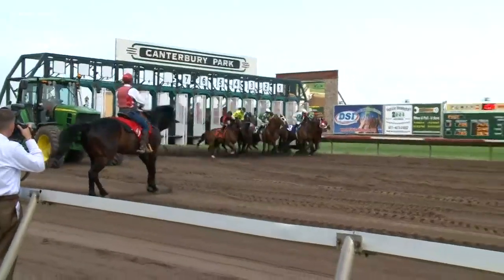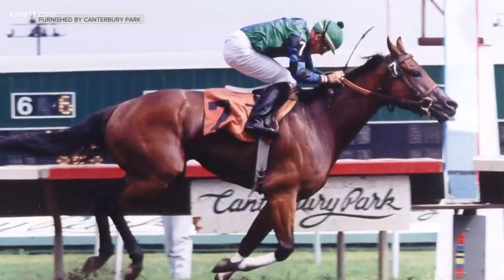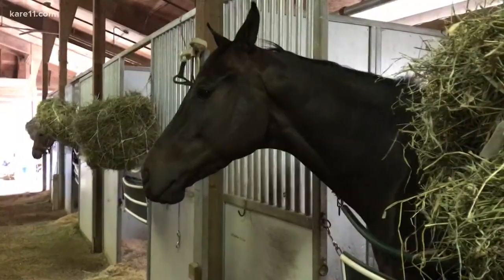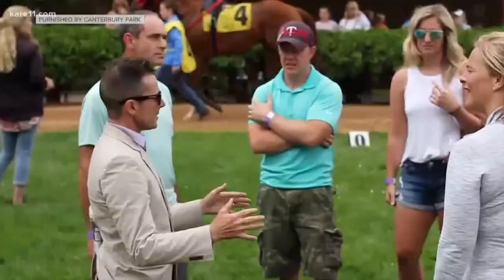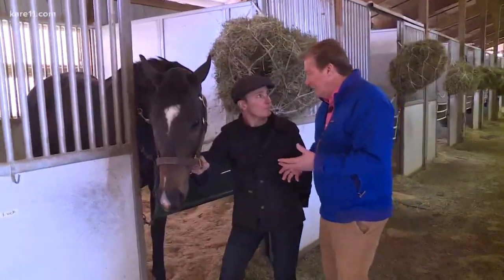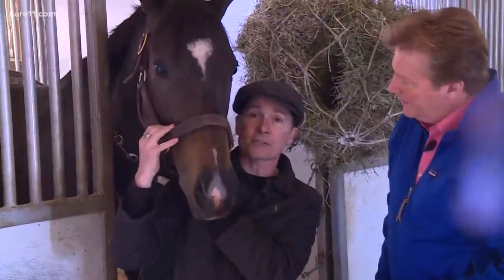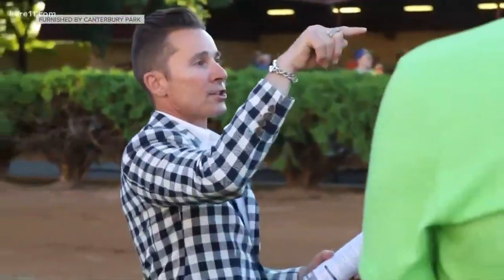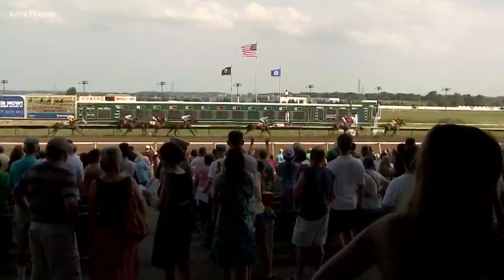Touring Canterbury Park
Behind the scenes at Canterbury Park

Welcome to the official YouTube channel of KARE 11 News.

Connect with KARE 11 Online!